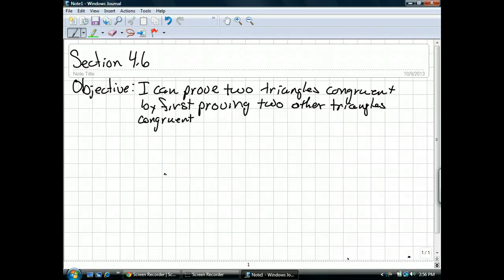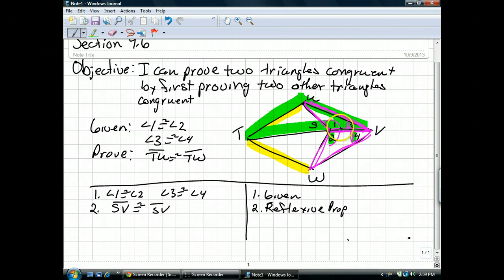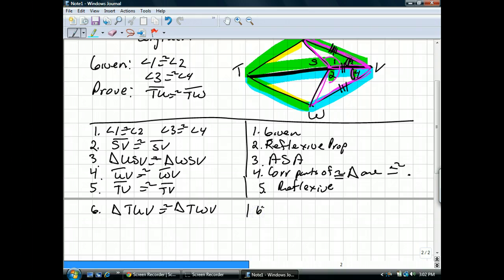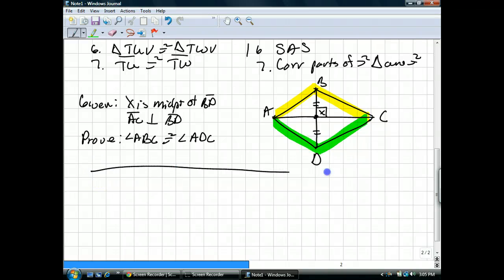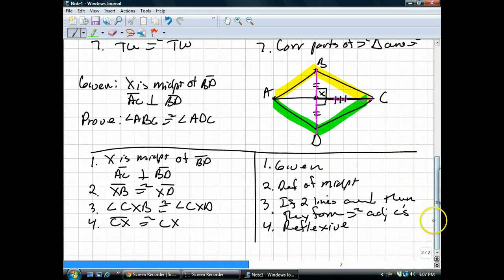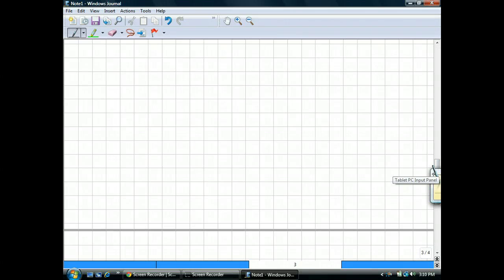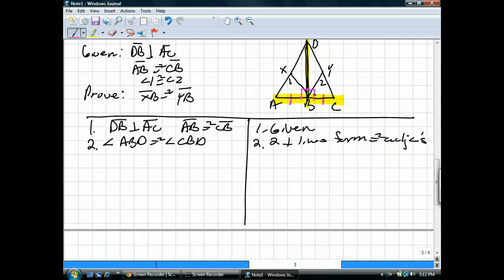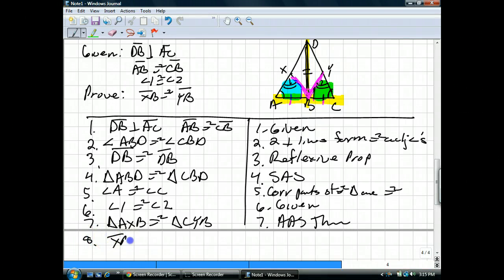Section 4.6 Honors Geometry